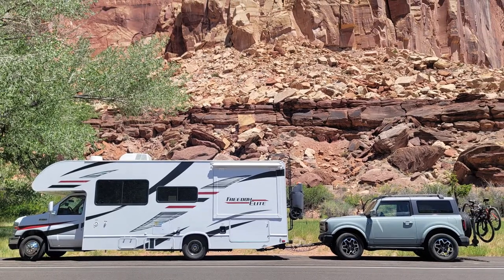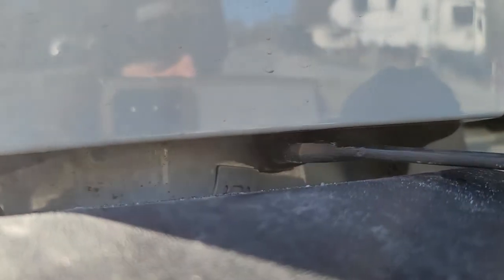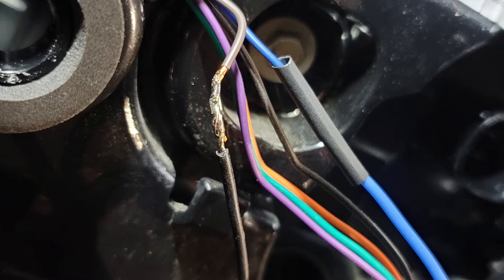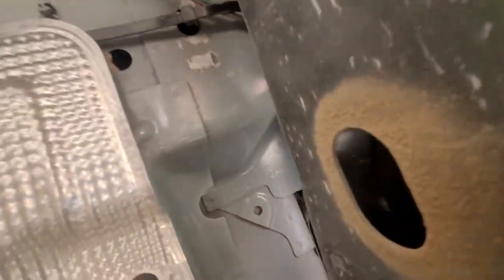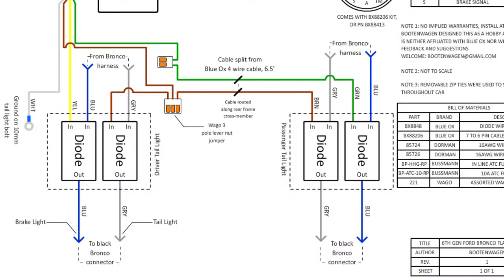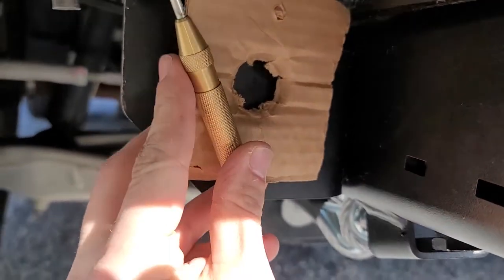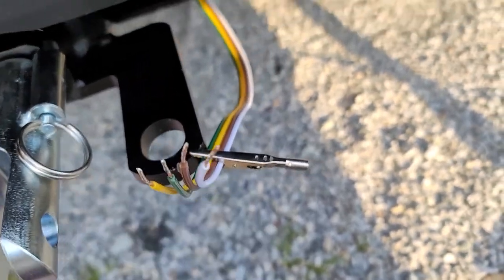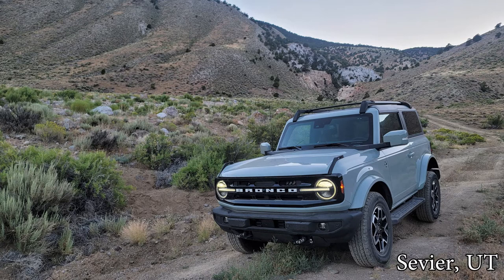How to Flat Tow a Ford Bronco - Blue Ox BX8848 Tail Light Diode Wiring Kit Install (Part 3/4)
This is the third of a four part series on how to flat tow a 6th gen Ford Bronco. In this video I install the Blue Ox BX8848 tail light wiring kit, as well as the 6 pin tow connector. This is what enables your Bronco's tail lights to mirror what your tow vehicle's taillights are doing. Additionally, I've added a means for the Bronco's battery to be trickle charged by the tow vehicle.

The schematic I drew up for all of this can be found here (Rev 1):

Here's all the components I'm using to flat tow.

Blue Ox BX7380 Alpha II Tow Bar:

Blue Ox BX2687 Basepate for Ford Bronco (Standard Bumper only):

Blue Ox BX8848 4 Diodes Taillight Wiring Kit:

Blue Ox BRK2019 Patriot 3 Brake System:

Blue Ox BX88206 Coiled Cable with Female Receptor:

I'm not an expert on any of this, this is just how I personally installed my stuff, so I can't guarantee anything, and if you choose to do your own work in making your Ford Bronco flat towable, you do so at your own risk.